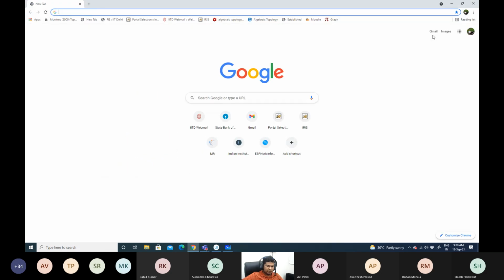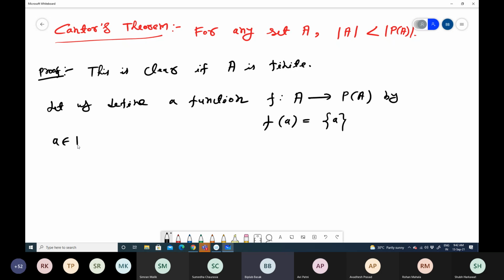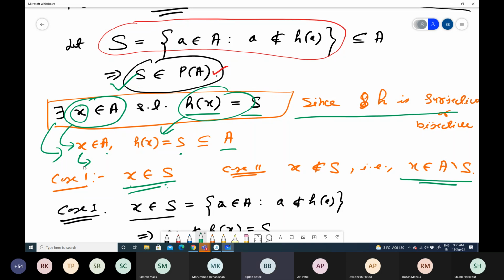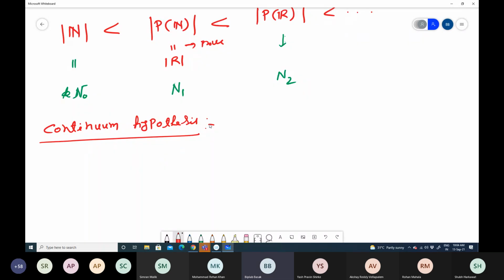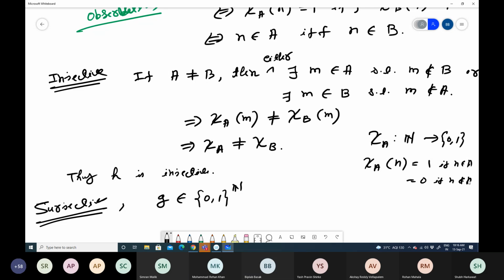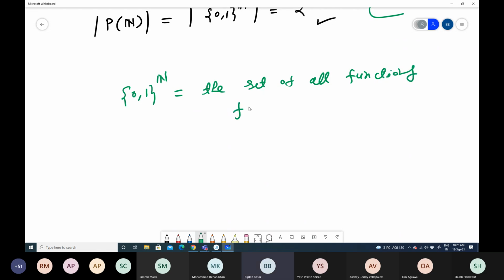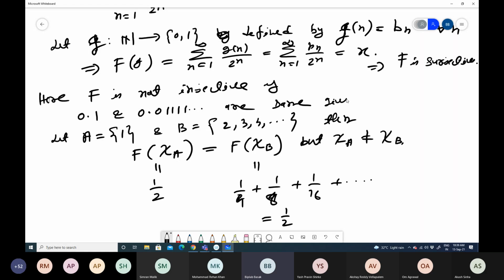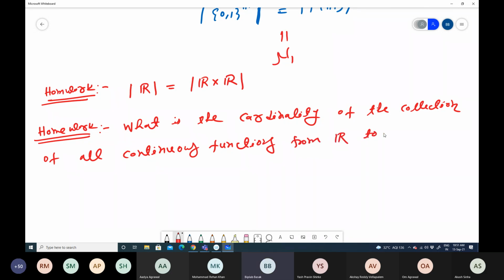20210913 092938 Meeting Recording